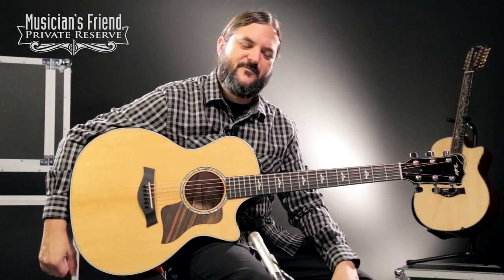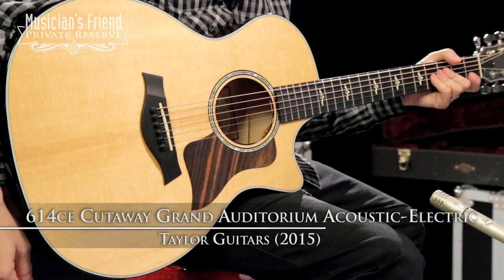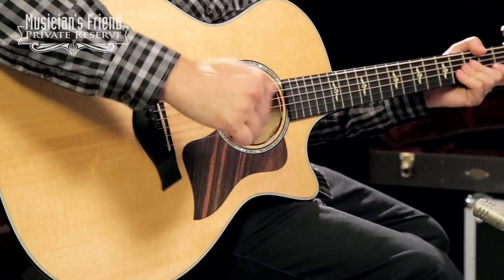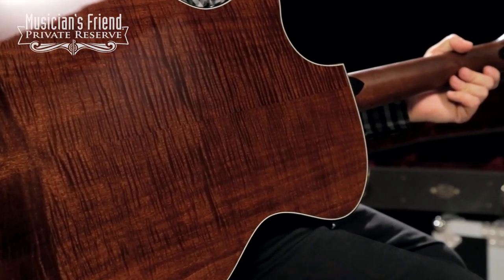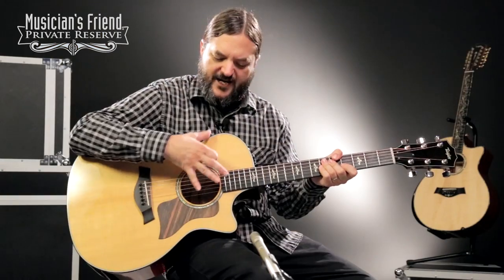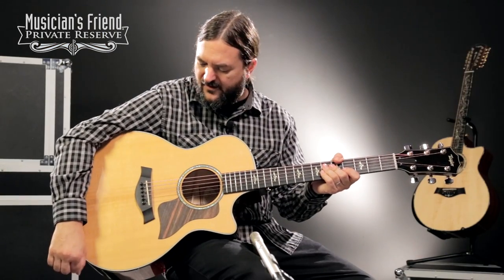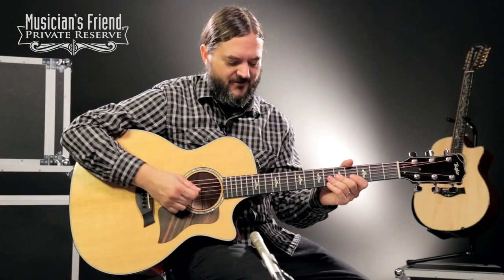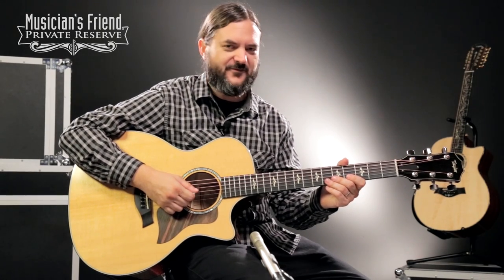Taylor 600 Series 2015 614ce Cutaway Grand Auditorium Acoustic-Electric Guitar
Mic: Shure SM81,  Preamp: Universal Audio 710 Twin-Finity Mic Pre & DI Box

Recorded at Musician’s Friend in August 2015.